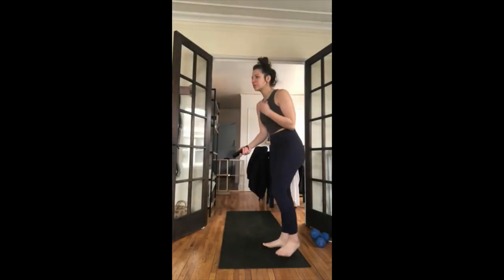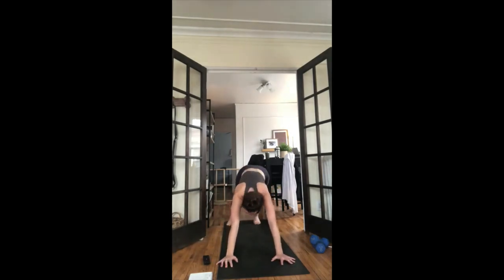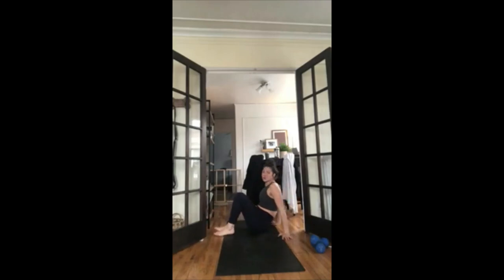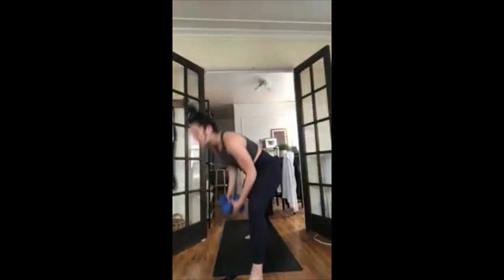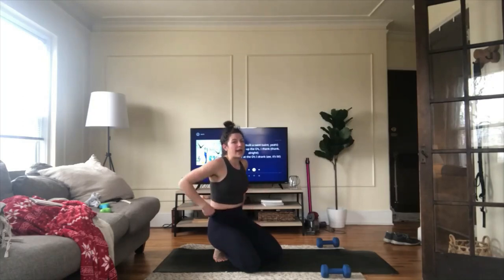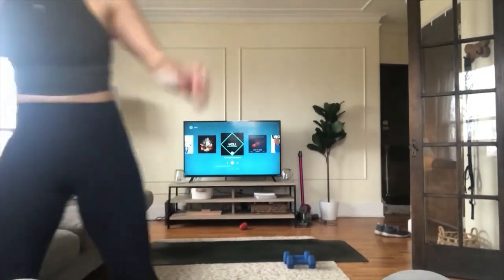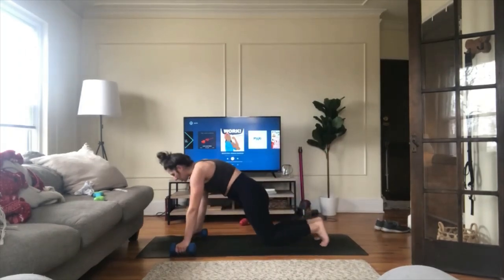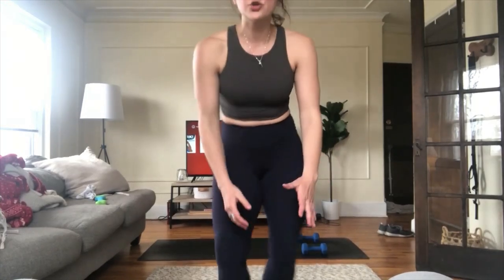Yoga Sculpt #5 HIGH FIVE (or dont)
Video #5 WOO

This one is a little choppy I was having some issues with technology yesterday but wanted to get something new up for you all!

Weights needed for this one and playlist is linked below :)

Finally, I am truly doing this because I want others to have an outlet during this crazy time however if you would like to donate any $$ to the cause of "eden surviving quarantine" you are more then welcome to Venmo me @eden-krysmalski. Of course not required, im happy to be spending my time doing these videos but just in case you wanted to!